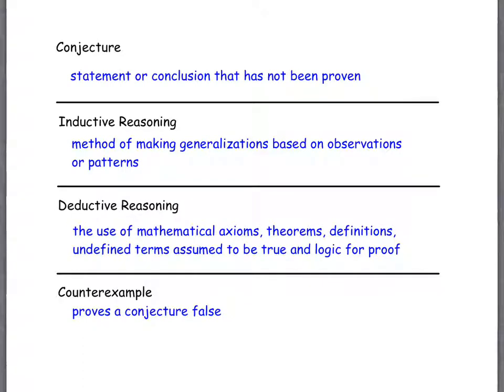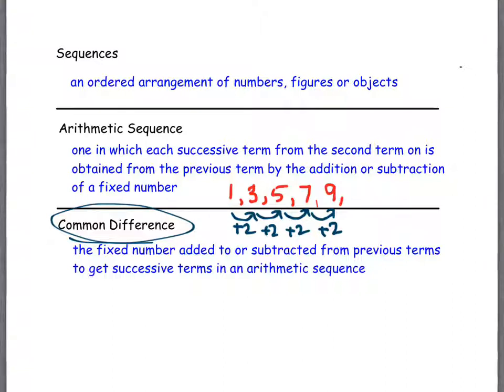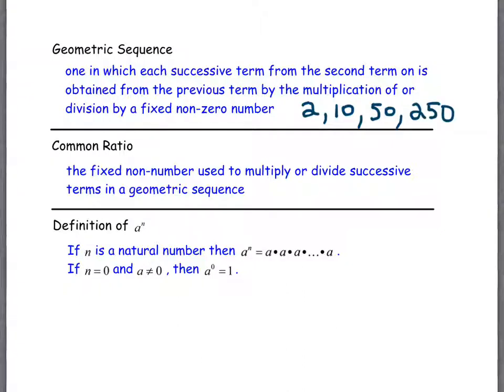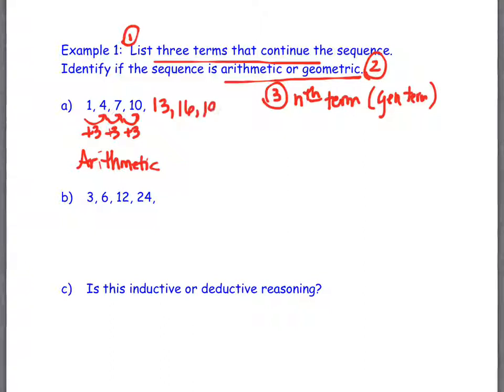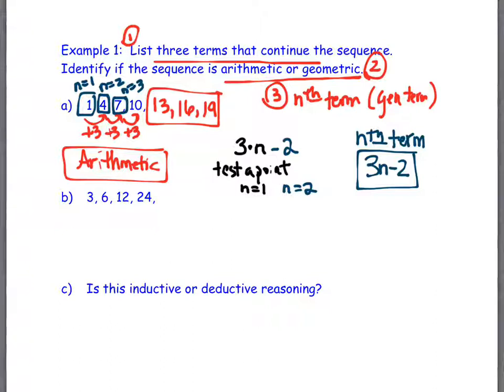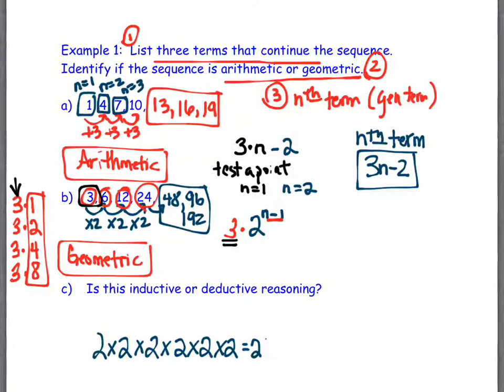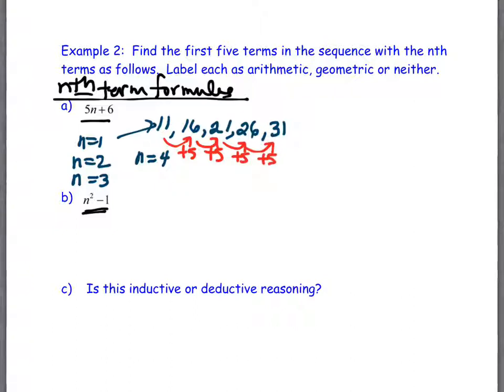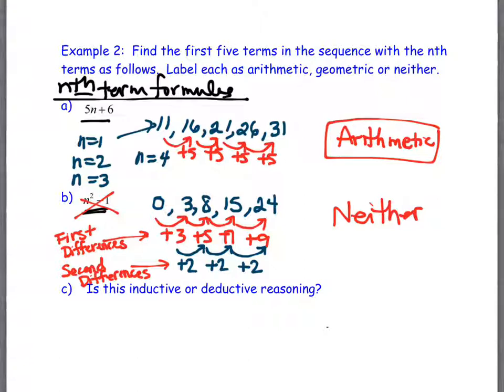1.2 Explorations with Patterns (part 1)